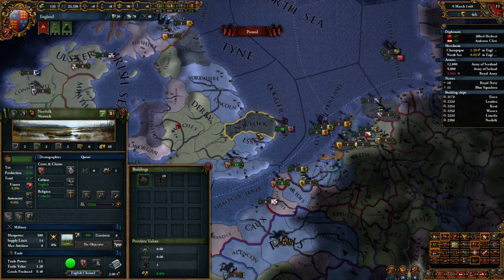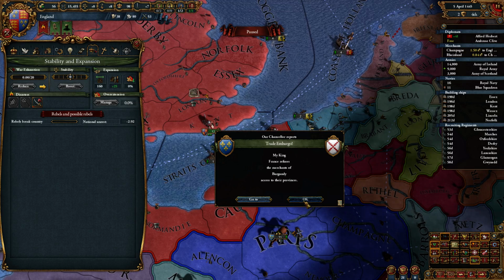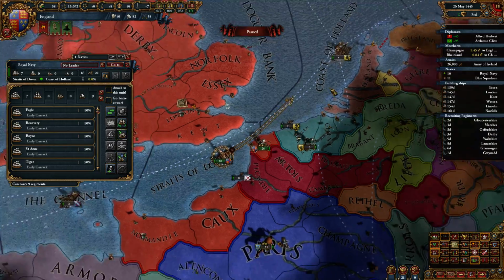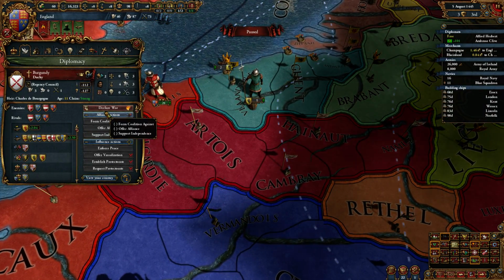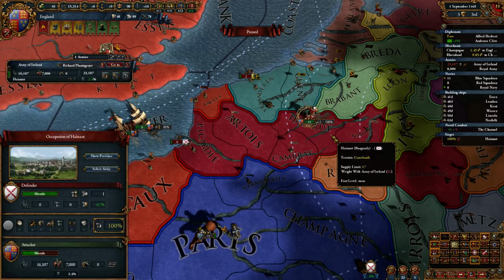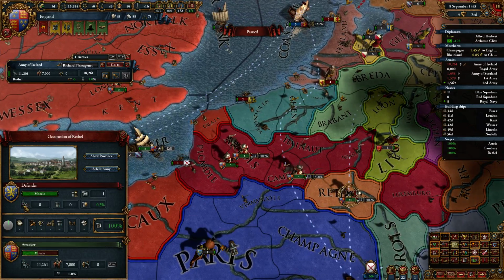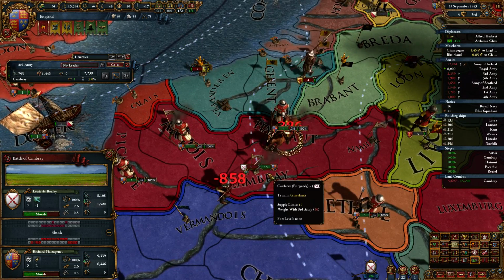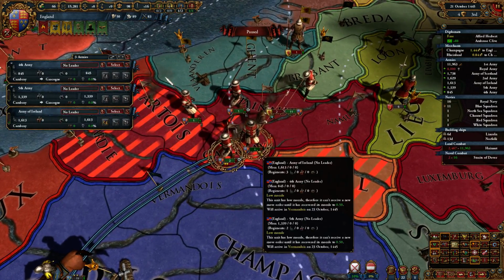Europa Universalis IV Let's Play Common Sense as England 2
Let's play Europa Universalis IV with the Common Sense expansion!  This is a preview copy of Common Sense, which is available on June 9th, 2015.  Some of the features in the game may be slightly different upon release.  We will be playing as England and trying out the new parliament, and looking at all the new features!